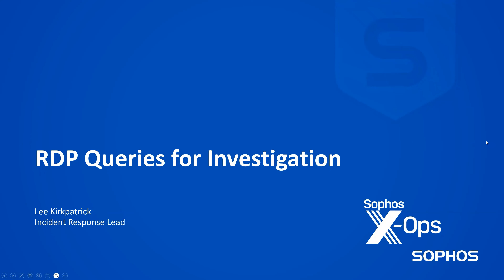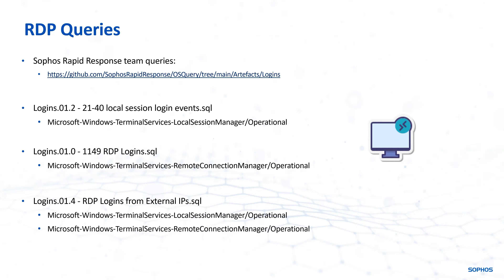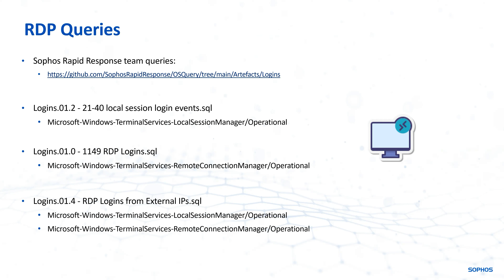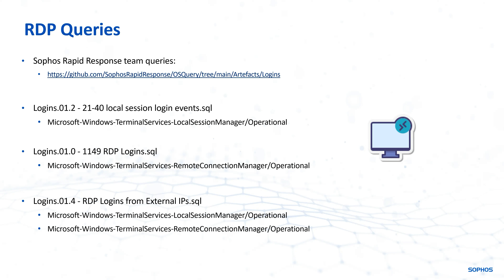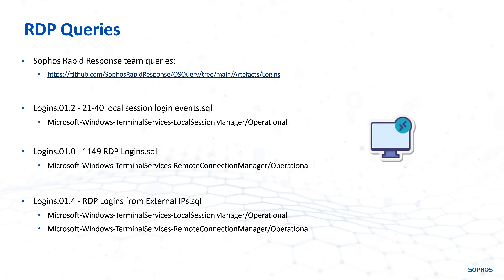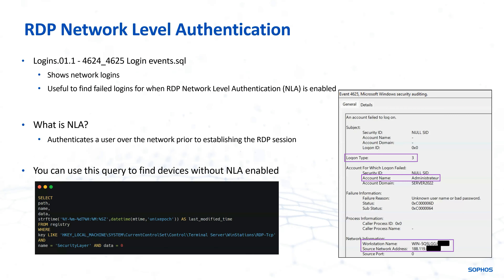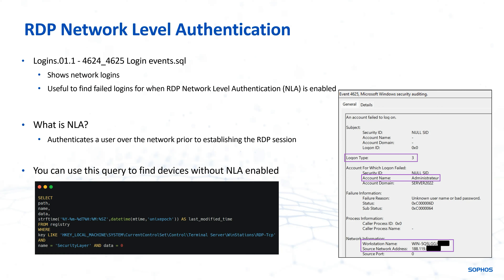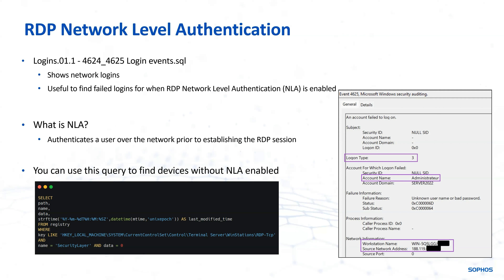RDP: Queries for Investigations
Sophos X-Ops looks at several queries that reveal much to investigators about questionable login activities. For more information and links to the resources mentioned in the series, please see the companion blog post

00:00 Introduction
00:33 Logins.01.2 - 21-40 local session logins events.sql
00:52 Logins.01.0 - 1149 RDP Logins.sql
01:30 Logins.01.4 - RDP logins from Externals IPs.sql
02:03 Logins.01.1 - 4624_4625 Logins events.sql
03:40 Identifying misconfigurations
04:39 Wrapup